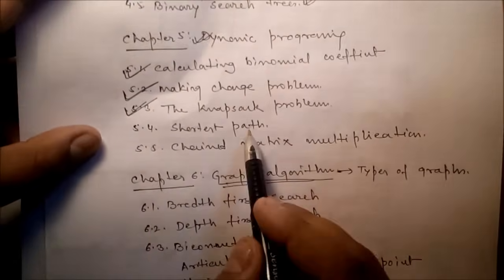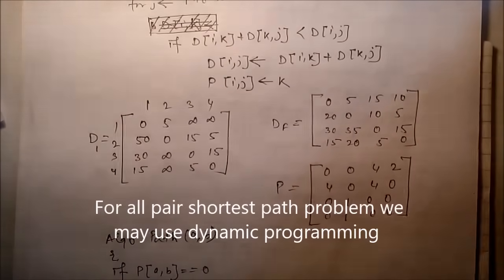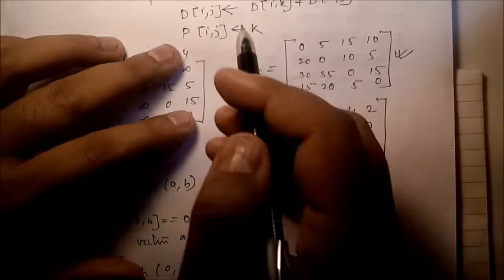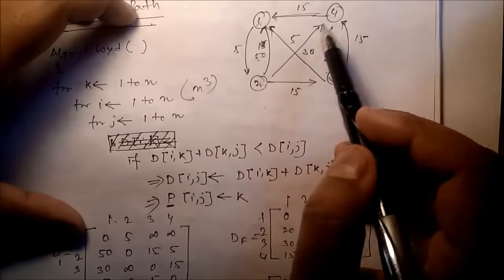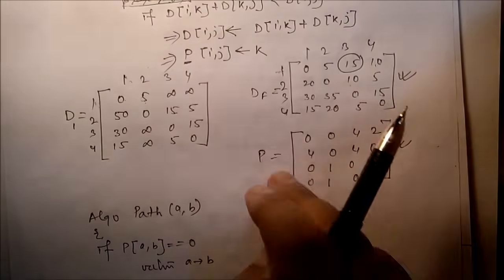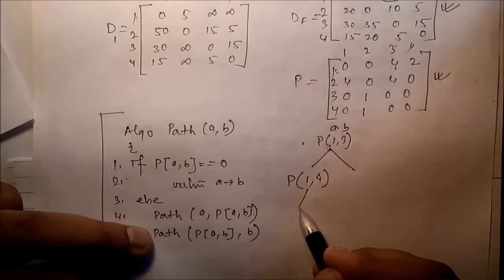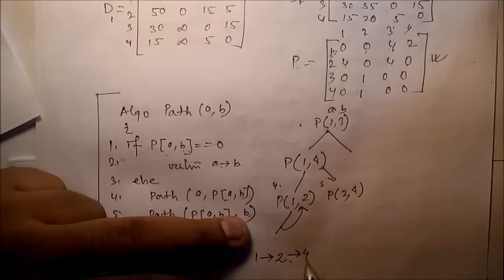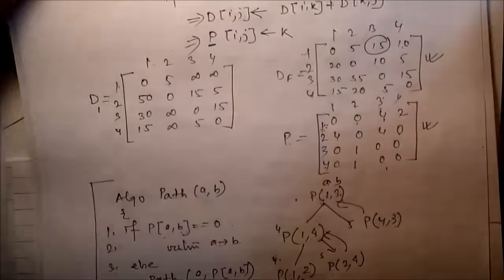[Algo 25] All pair shortest path problem using dynamic programming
All pair shortest path problem using dynamic programming